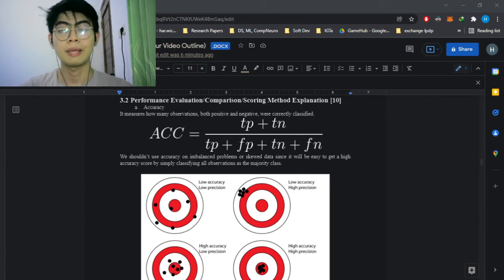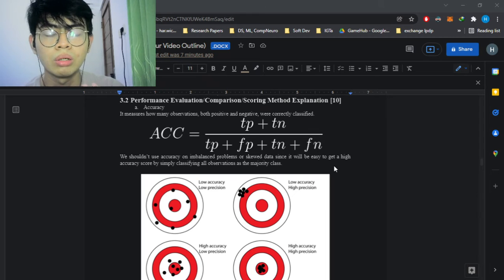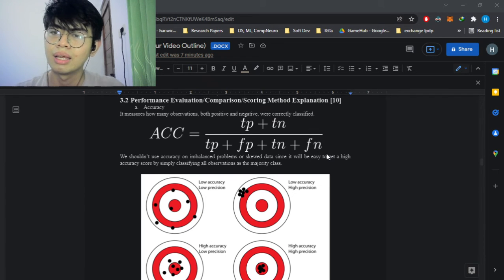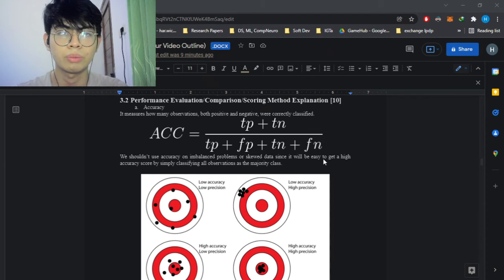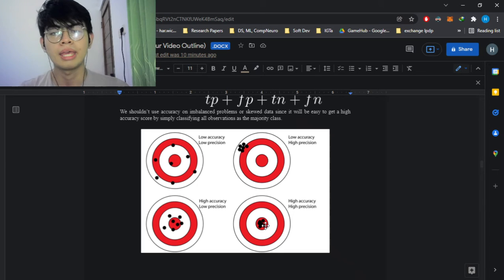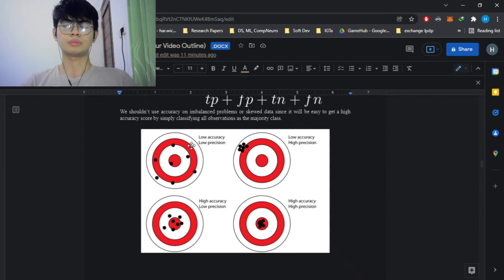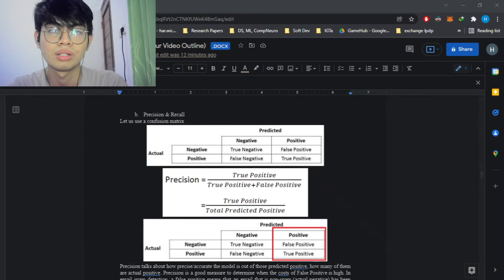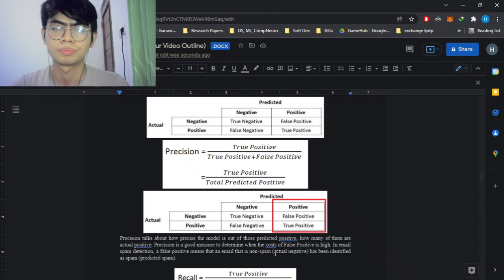7 Accuracy vs Precision | Asia University Data Mining Course Final Project